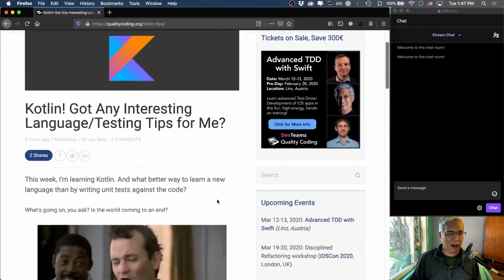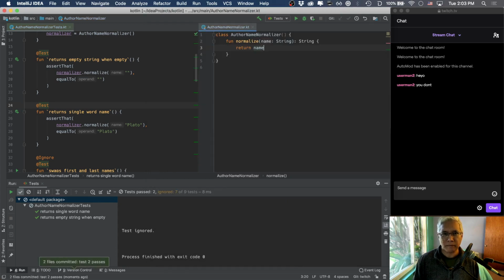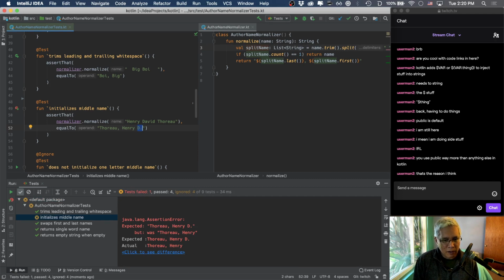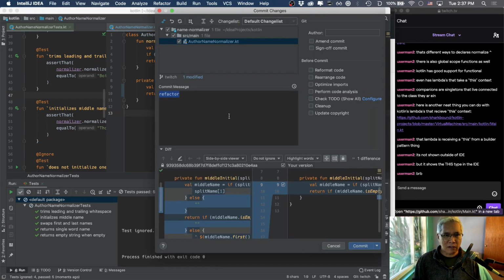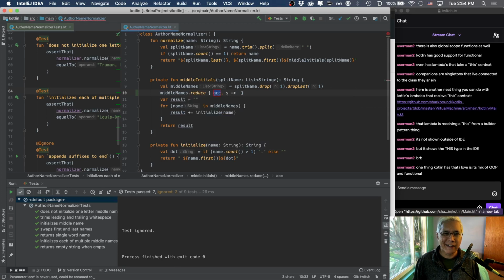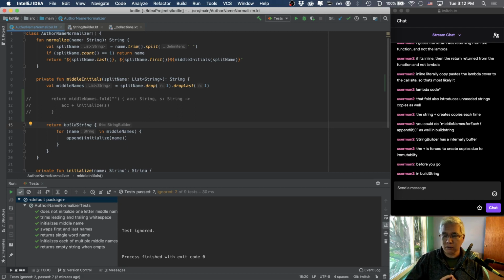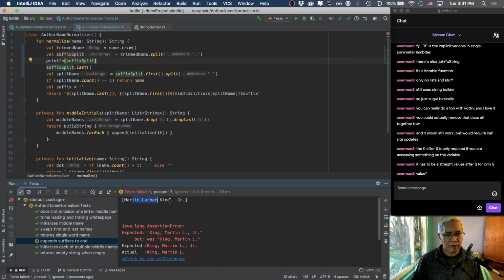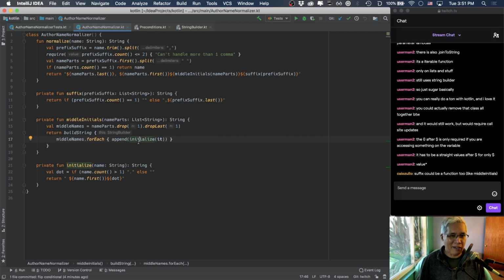Using TDD to Learn Kotlin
One way to learn a new language is to use a Test-Driven Development exercise. In this recording of my first Twitch LiveCoding, I use TDD to learn Kotlin. I'm glad a couple of folks joined in to help me!

00:00 — Intro
01:49 — Hello, Twitch!
03:38 — The Exercise: TDD Paint-by-Numbers
04:32 — Kotlin Tooling Puts Swift Tooling to Shame
06:20 — Much, Much Cleaner Test Names
08:25 — @Before (a.k.a. setUp) Still Matters in JUnit
14:04 — TDD Lessons from TCR: Commit Small Steps
15:13 — Test 1 …and Some Chat Room Activity
17:35 — Test 2 & Refactoring: “IntelliJ Knows Your Code Better than You Do”
20:40 — Test 3: The First Hard One Where I Dive into Kotlin
26:26 — Playing with IntelliJ Intentions to Explore Kotlin
33:36 — Test 4: Straightforward
34:55 — Test 5: Writing Ugly Code, Then Refactoring, Refactoring
53:14 — Test 6: First Refactor, Then Pass
56:36 — Test 7: Puzzling over Multiple Middle Names
1:08:25 — Looping to Build a String: Playing with Alternatives
1:31:20 — Test 8: Getting Tired, Refreshed by 5-Minute Break
1:47:05 — Test 9: IntelliJ Offers Suggestions Before I Ask
1:51:17 — Focusing on Readability (Naming Things Is Hard)
2:01:12 — Closing Thoughts